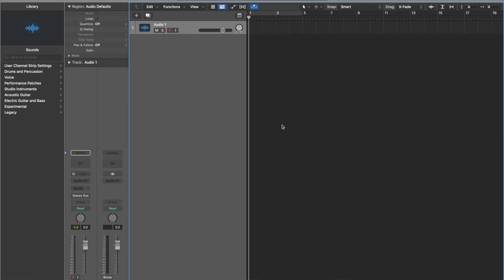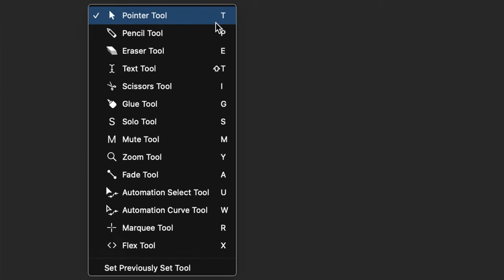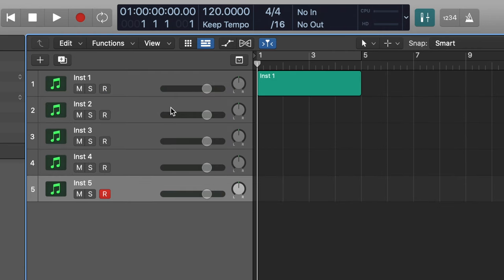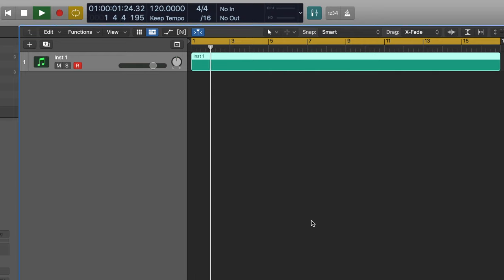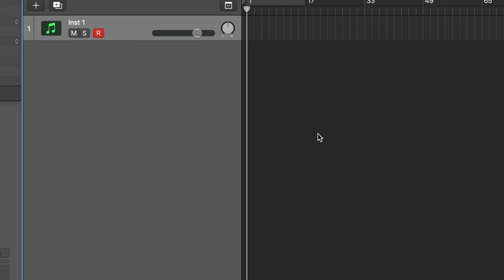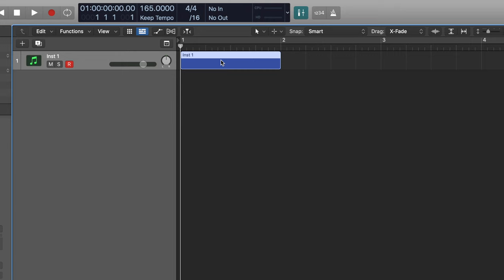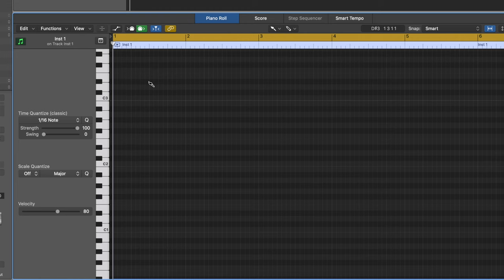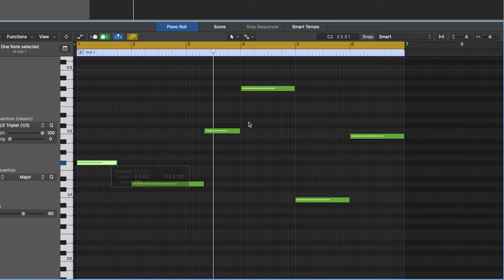🔥 7 Hotkeys To Increase Your Workflow By Up To 69% | Logic Pro X 10.5 Basic Key Commands Tutorial💥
In this video I go over some basic/beginner hot keys, key commands, and shortcuts that help me get ideas into Logic 10.5 faster and more efficiently. I highly recommend getting familiar with some of the basic key commands to increase your workflow and overall make your production process easier. The majority of these are default key commands but some including the tap tempo you will need to add yourself.

💎 Join my subscriber list and get access to the Tony Holiday FREE VAULT, where I put all my free content (drum kits, patches, templates, etc) that I give away from my videos:
⌚️ Timestamps

0:00 - Intro
1:17 - #1 double click for new tracks
1:48 - #2 "T" to change left click
2:54 - #3 "J" to join tracks
3:58 - #4 "," and "." to move playhead
4:43 - #5 "shift + /" Tap Tempo
6:32 - #6 "cmd + T" to cut at playhead
7:30 - #7 "shift + \" Force Legato
8:57 - BONUS "cmd + K" open musical typing
9:36 - Conclusion

🎙 Mic For YouTube Audio
🎹 Midi Keyboard
💾 External Hard Drive
📷 Camera used to record this video